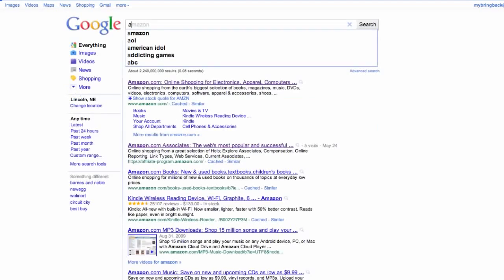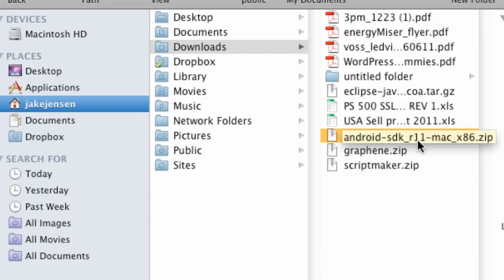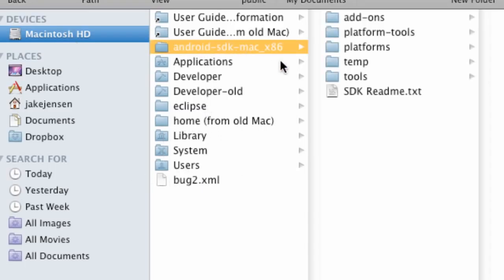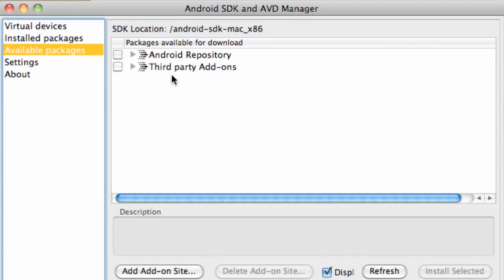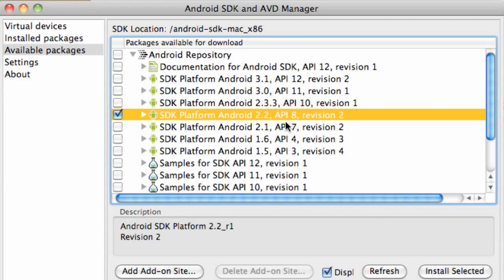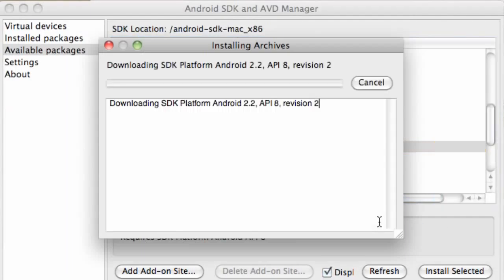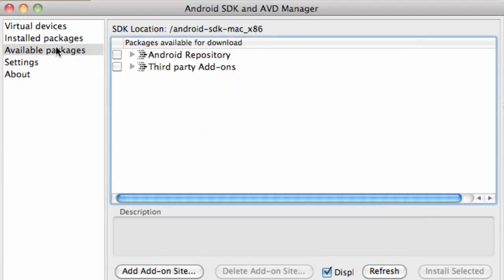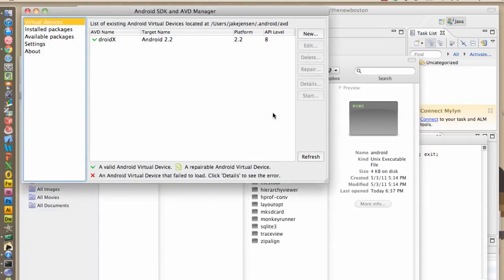Android Application Development Tutorial 3 Installing Android SDK and Set up Emulator